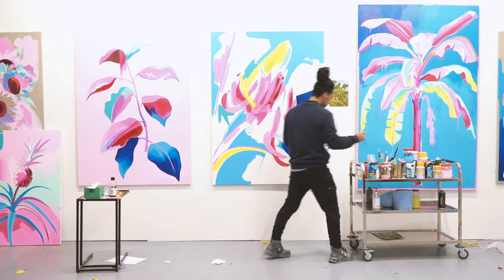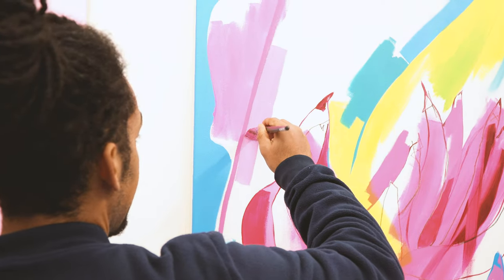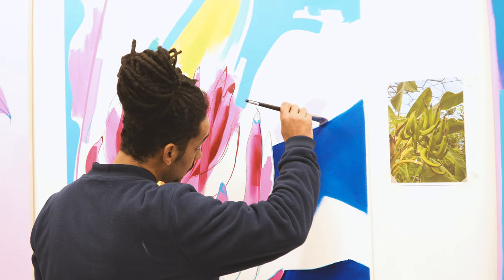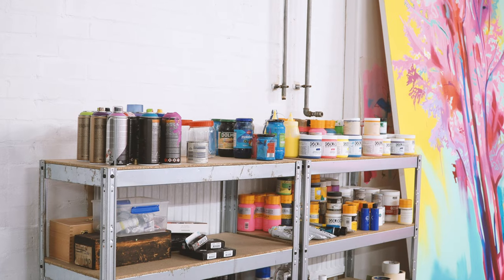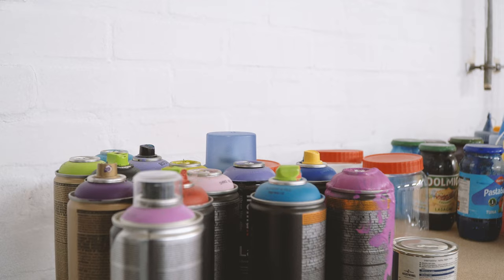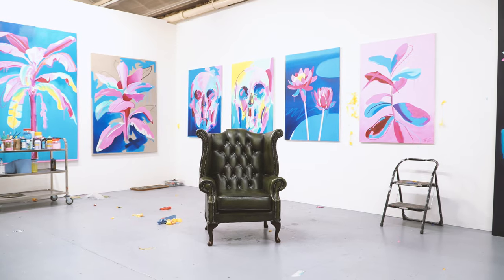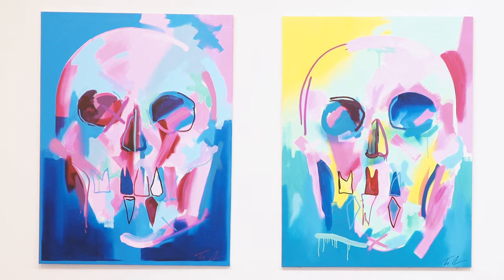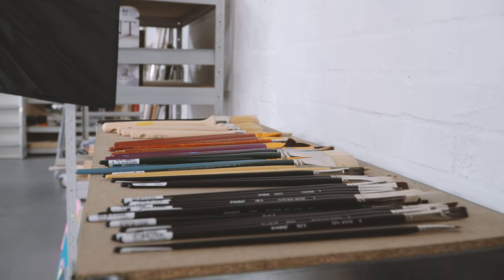How West African heritage inspired an artists direction; Tim Fowler